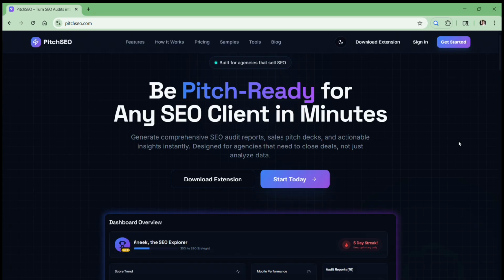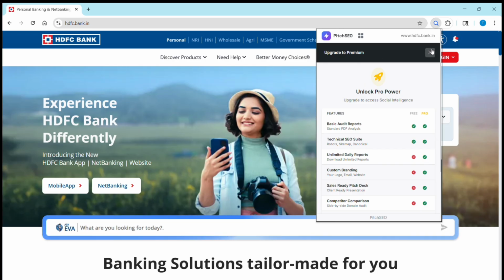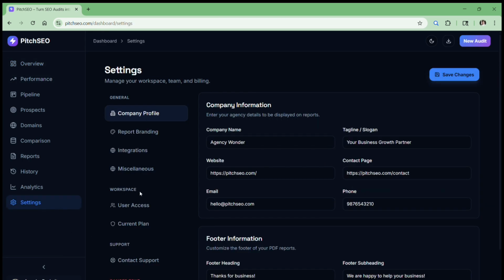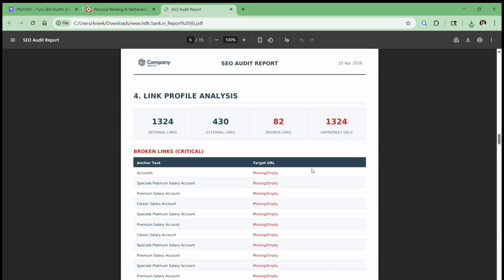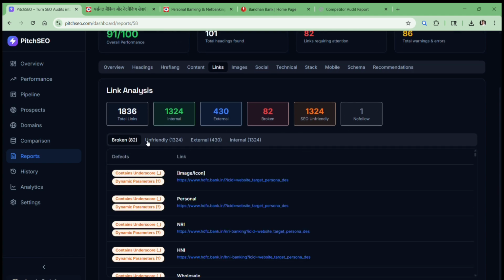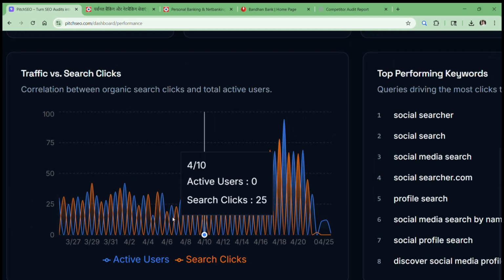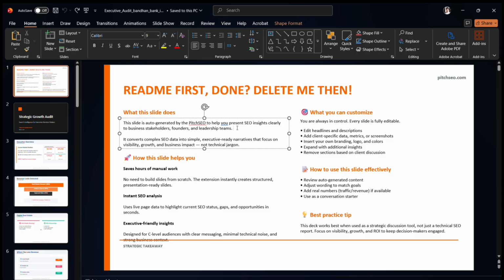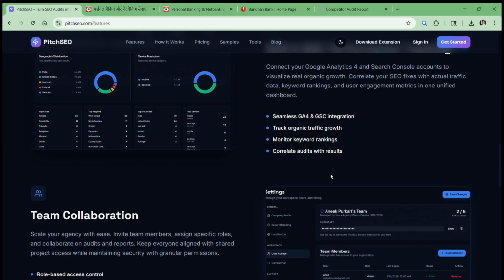PitchSEO Full Tutorial (Win More Clients) | SEO Report Automation Tool | Client Ready Pitch Report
🚀 Want to create professional, client-ready SEO reports in seconds?

In this complete PitchSEO tutorial, you’ll learn how to use one of the most powerful SEO audit tools to generate fully branded SEO reports without wasting hours on manual work.

🎯 In this video, you’ll learn:

✔ How to perform a complete SEO audit for any website
✔ How to use PitchSEO as an SEO audit tool for agencies & freelancers
✔ Generate SEO reports instantly (PDF, Excel, Word & PPT)
✔ Add your logo, brand colors & white-label branding
✔ Improve client trust with professional reports
✔ Use SEO insights to close more clients

🔥 Why use PitchSEO?

Most SEO tools only give you raw data.
PitchSEO transforms that data into beautiful, client-ready SEO reports.

Whether you're doing:

Website SEO audit

Technical SEO analysis

Competitor analysis

PitchSEO helps you present everything in a clear, professional format.

💡 This tool is perfect for:

• SEO Experts
• Freelancers
• Consultants
• Beginners learning SEO audit

If you're looking for an SEO audit tool, SEO reporting tool, or a way to automate SEO reports, this video is for you.

📊 Key Features Covered:

✔ Instant Website SEO Audit
✔ Technical SEO Issue Detection
✔ Keyword & SEO Analysis
✔ White-label SEO reports
✔ Multi-format export (PDF, Excel, Word, PPT)
✔ Automated SEO reporting
✔ Actionable SEO insights

🔥 Pro Tip:

A good SEO report doesn’t just show data…
It helps you build trust, impress clients, and win projects faster.